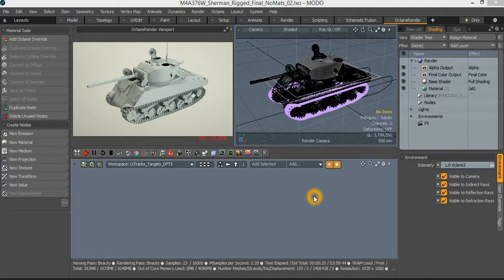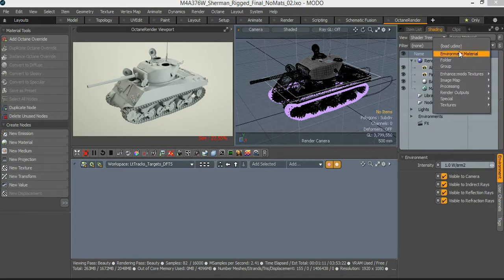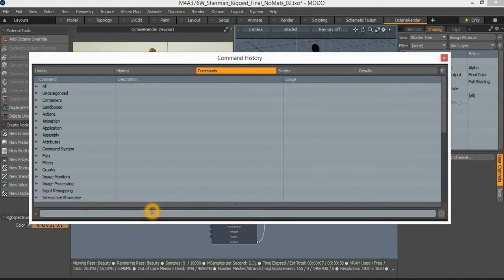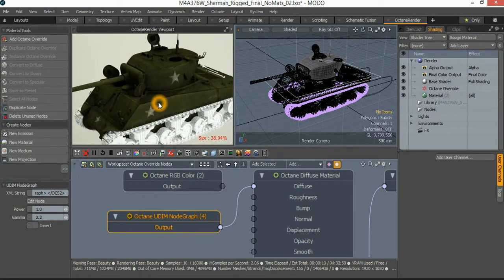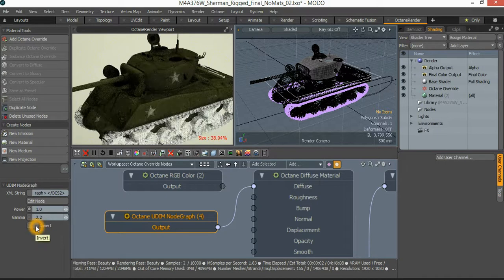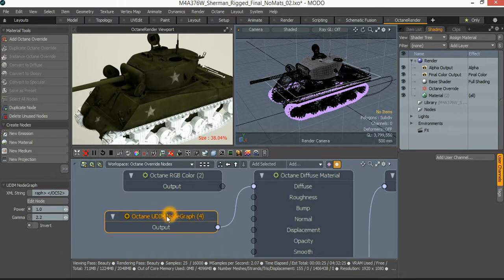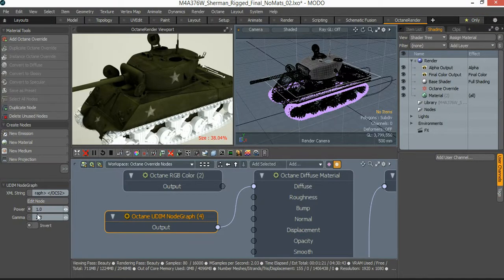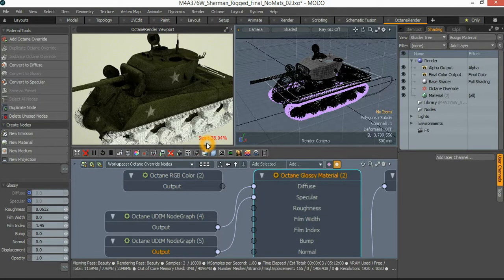OctaneRender for Modo UDIM Support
NOTE: You can only have up to a maximum of 25 UDIM texturemaps in a UdimGraph node.